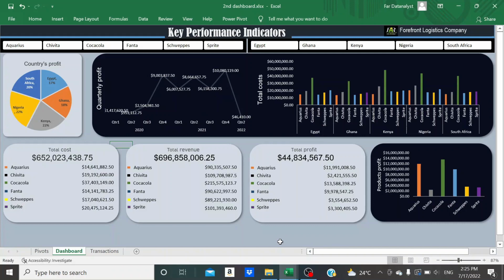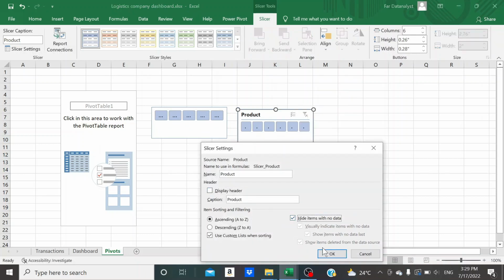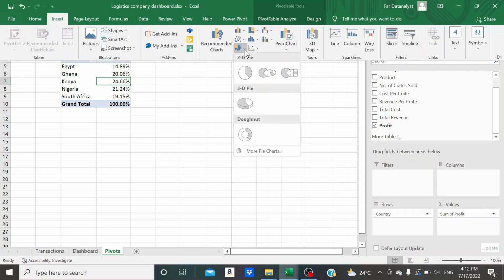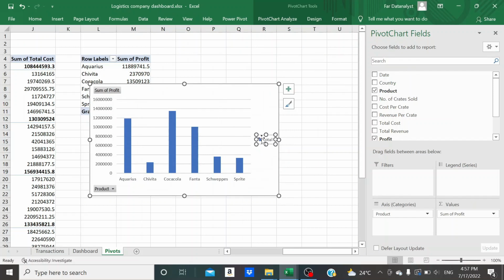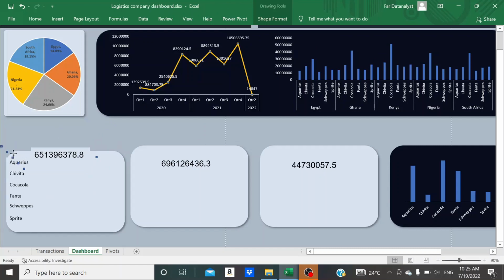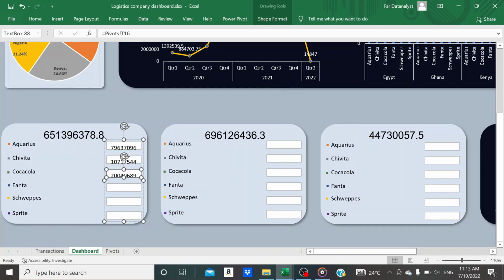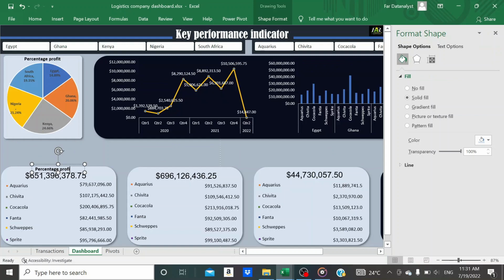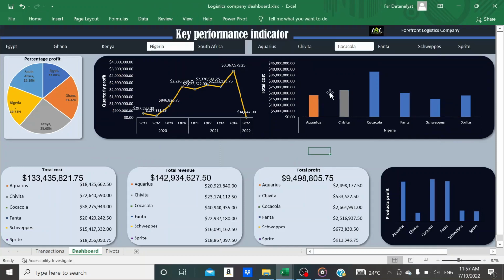Creating an Interactive, Automated and Dynamic Dashboard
This tutorial takes you from scratch to PRO on how to create an amazing dashboard with engaging slicers. Also, it provides some fantastic and creative frontend design concepts to make the dashboard look professional.

Please, download the excel file at no cost in the link below to follow along on this tutorial.